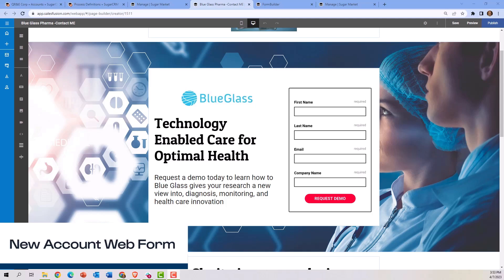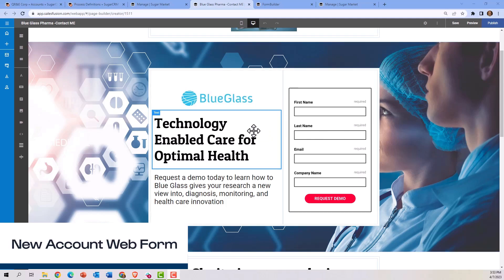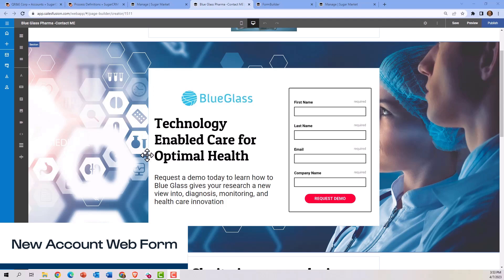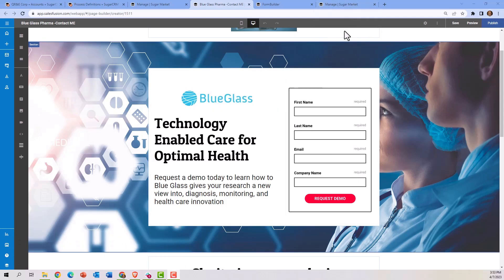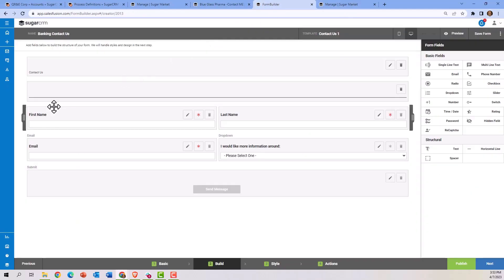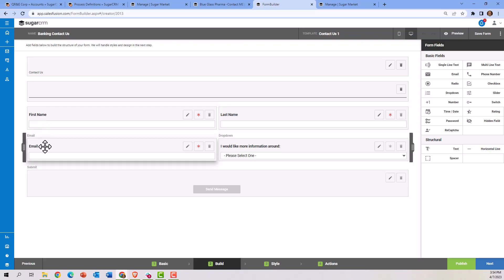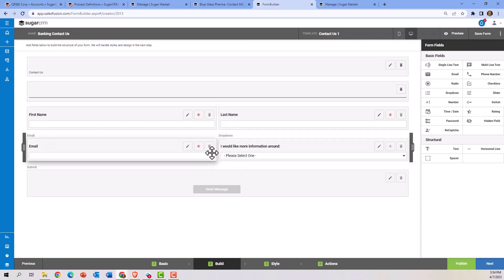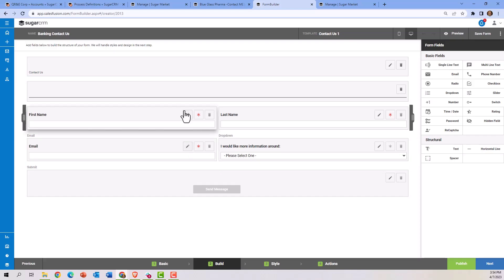Capturing Leads Using Form Builder in Sugar Sell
The Form Builder in Sugar Sell gives users the opportunity to map specific fields to fields in the CRM. This enables data to go directly into the CRM system when being lead captured through a website.